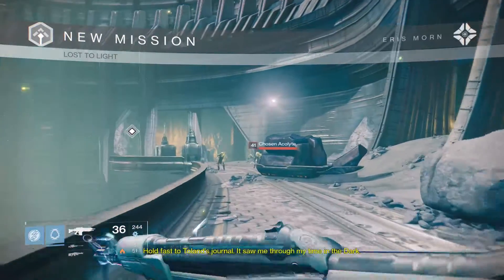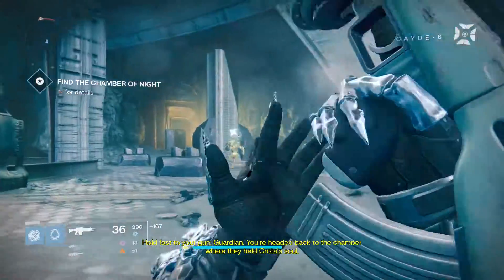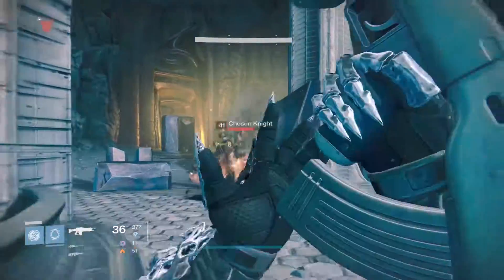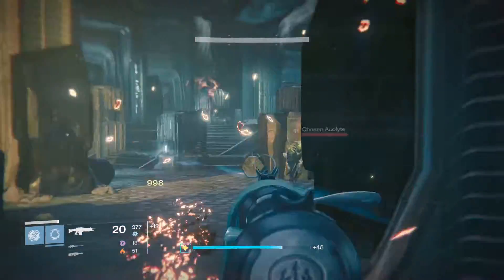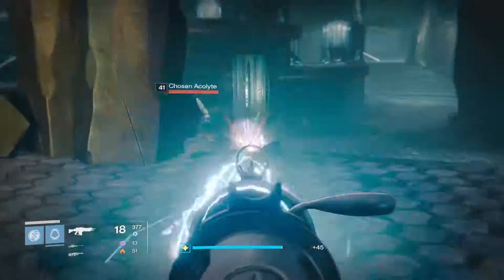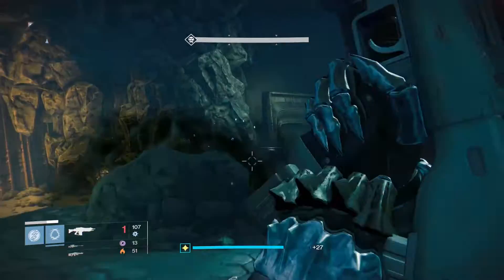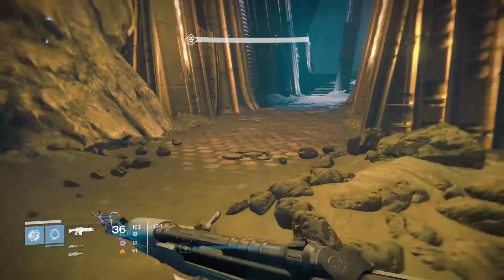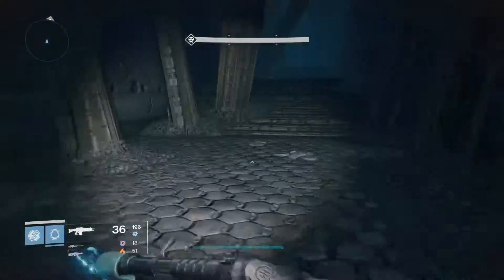How to Get A Blackhammer Whenever You Want!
What's up guys! In the recent patch Bungie tossed in a little gem that removed time gates for exotics like the Blackhammer.